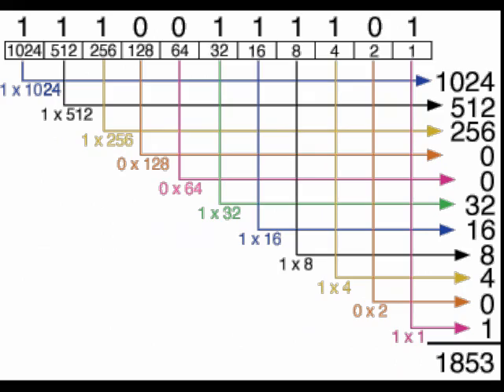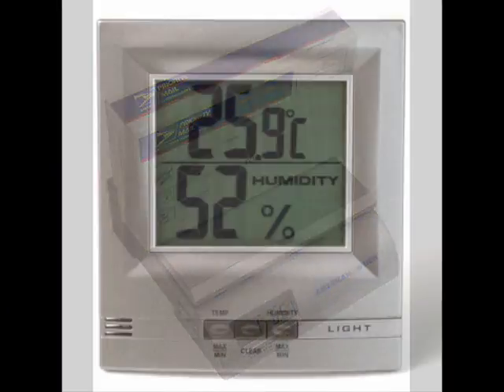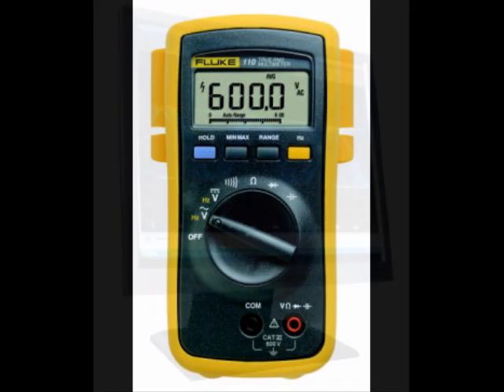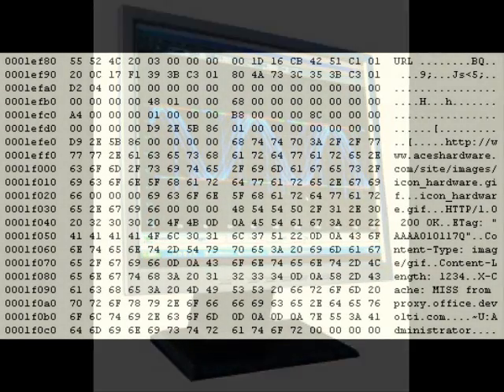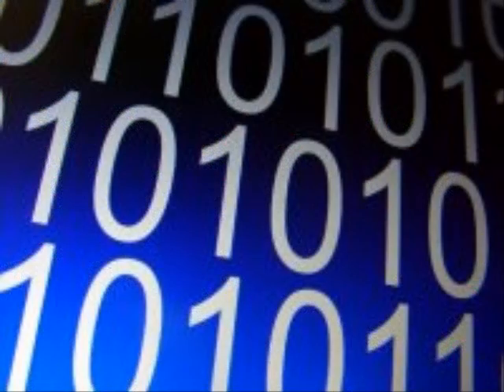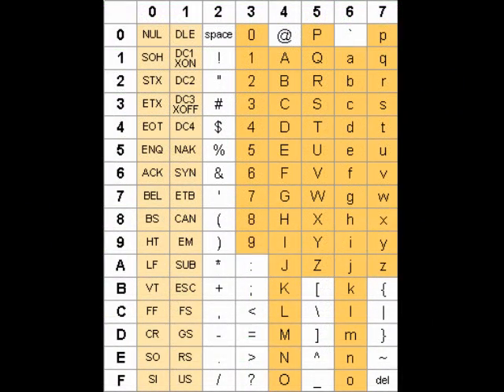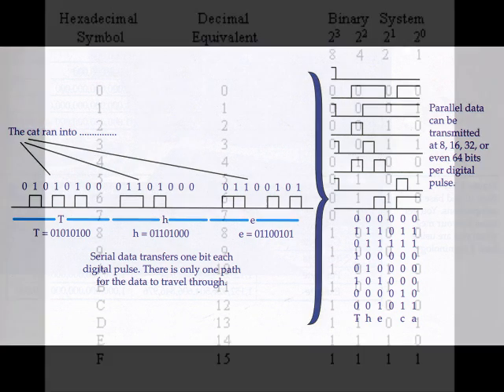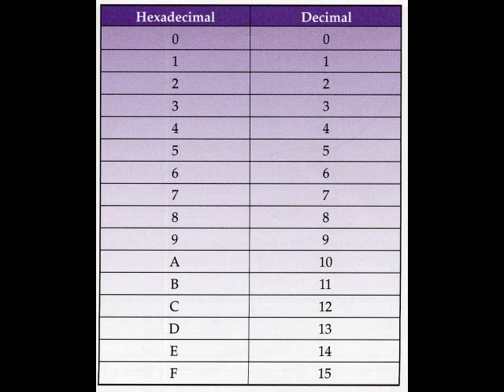Ch1-IntroToPCs - Binary Data (Part 4)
This video describes the binary number system.